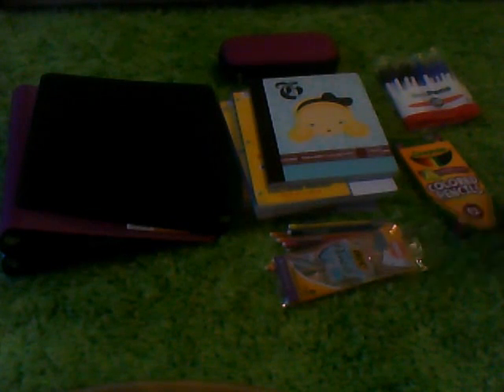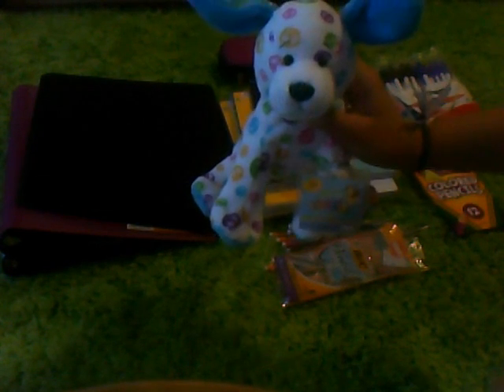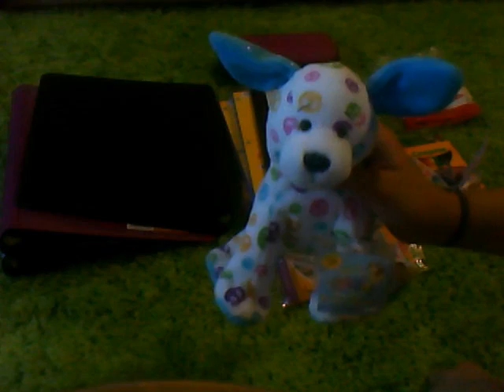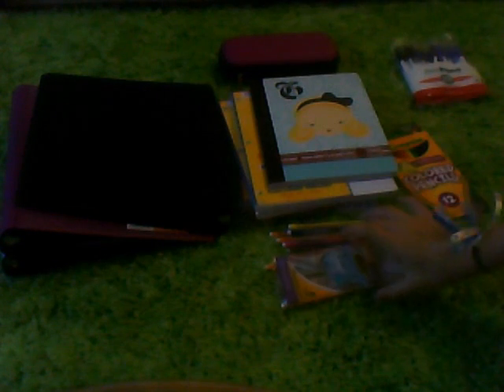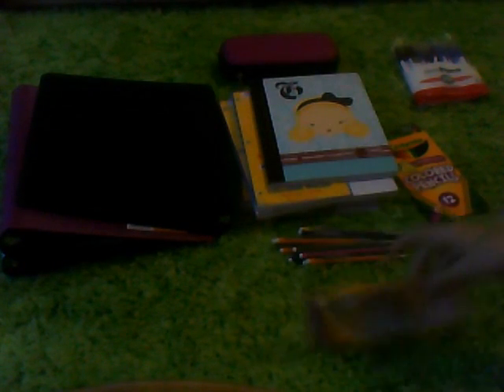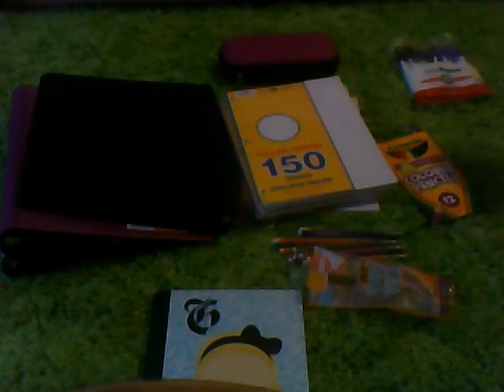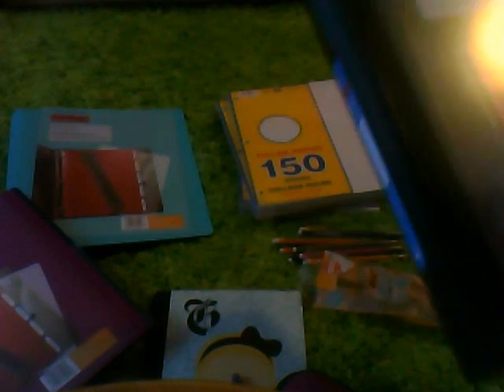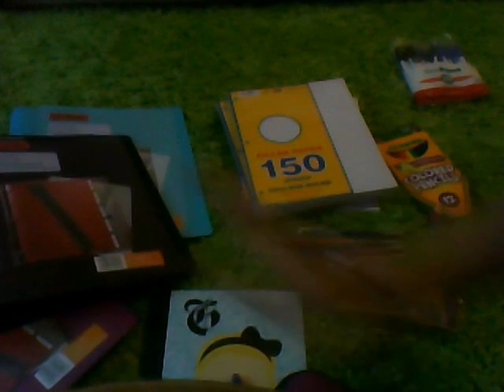School Supplies!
All of my school supplies!